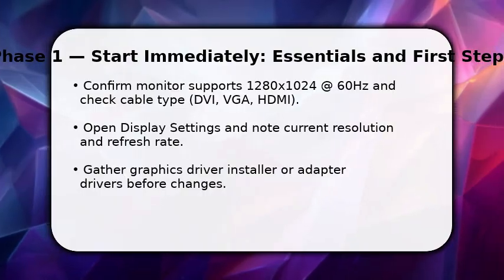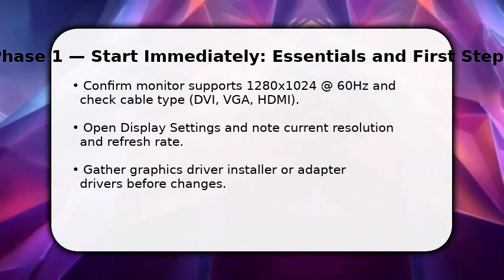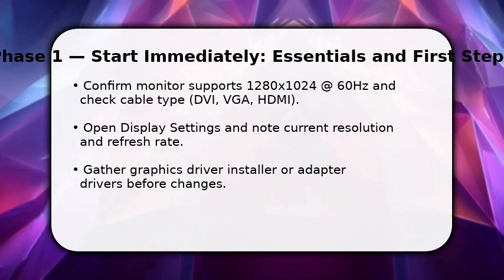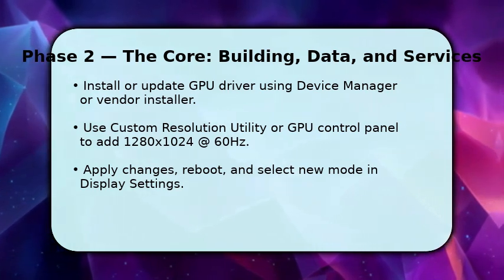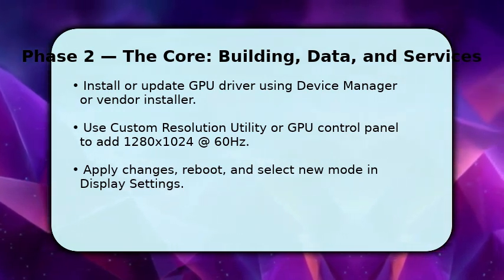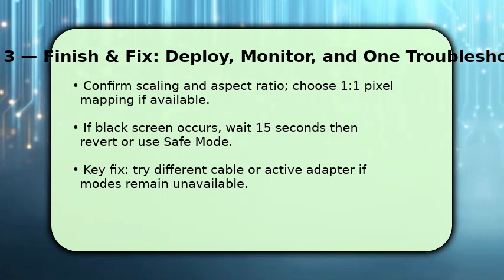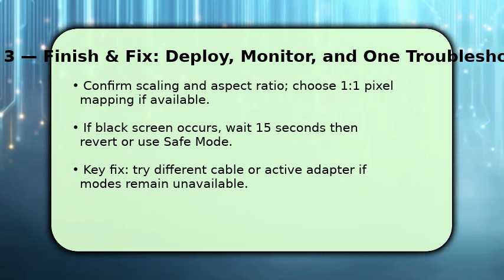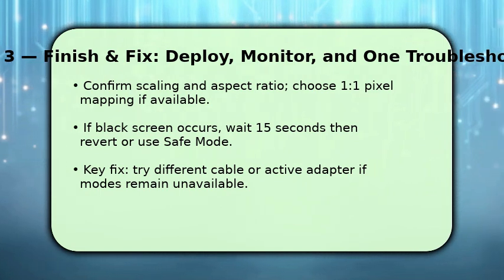How to Fix Optimum Resolution 1280x1024 60hz Error (easy Method)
How to Fix Optimum Resolution 1280x1024 60hz Error (easy Method) | 🔒 Surfshark VPN Deal — Stay private and secure. $1.99/mo + 3 Months Free ▸

Discover a simple solution to the common display error of optimum resolution not being met. This video guides you through fixing your monitor' extraneous settings, ensuring that it displays at its full potential with an optimal resolution of 1280x1024 and refresh rate of 60Hz.

fix display error, optimum resolution not met, monitor settings adjustment, display fix guide, resolution troubleshooting, refresh rate issue, adjust monitor for optimal performance, 1280x1024 setting correction, 60Hz refresh problem solution, enhance display quality, correct screen resolution